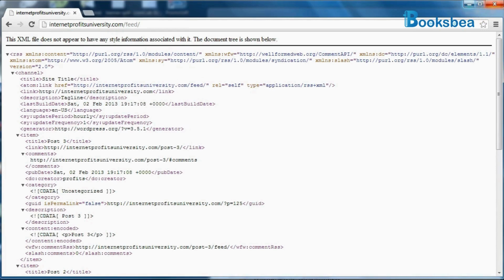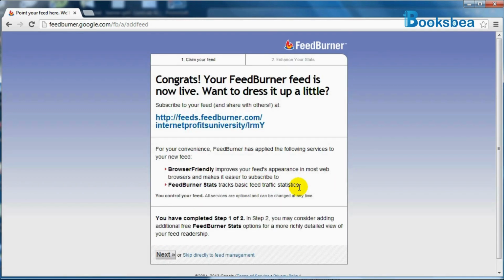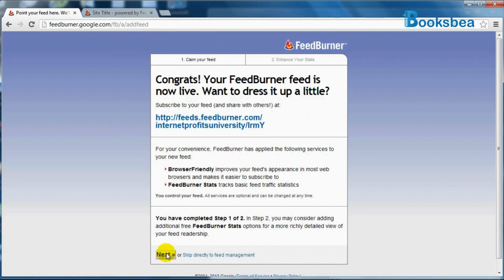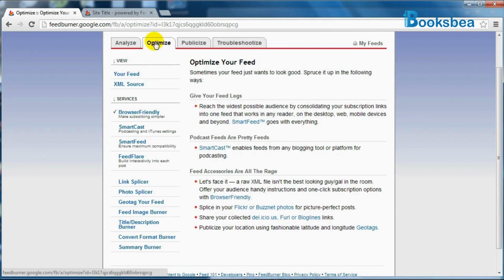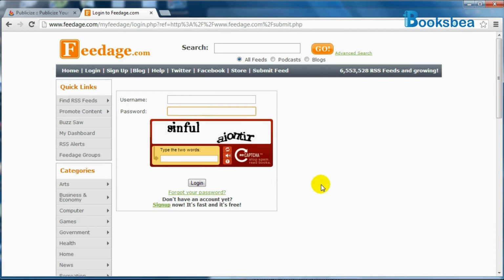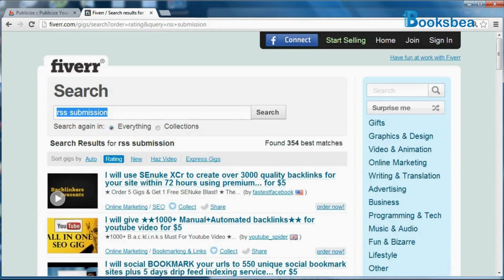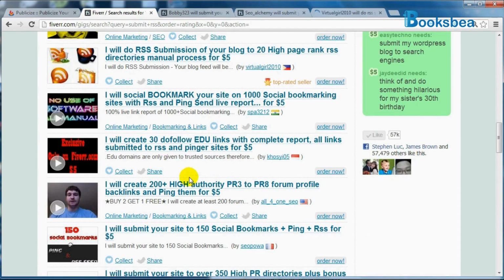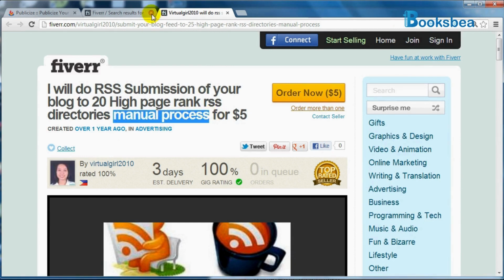SEO Tracking Part 5